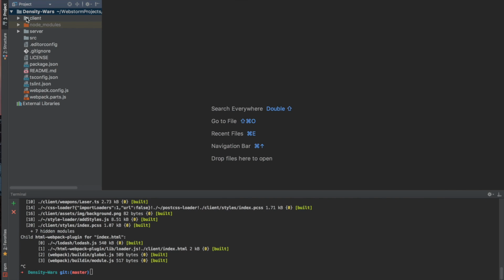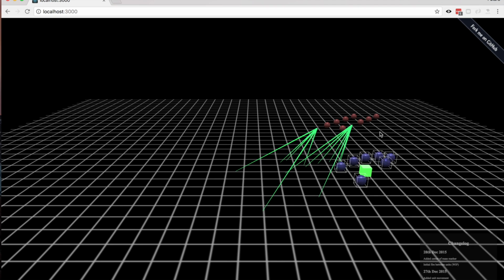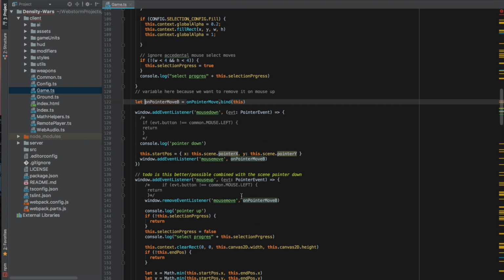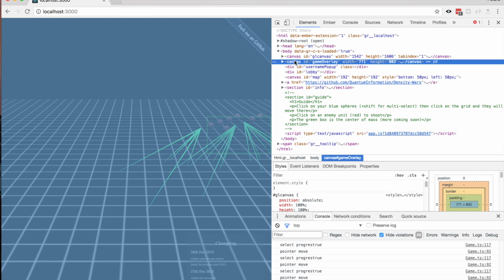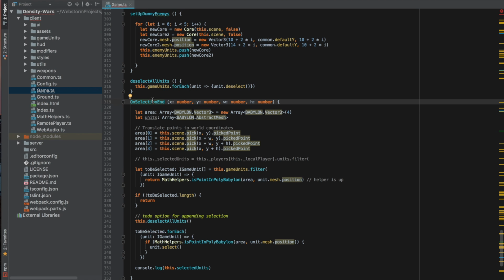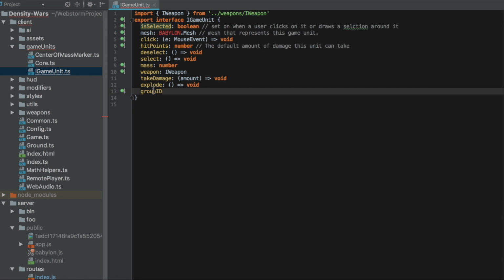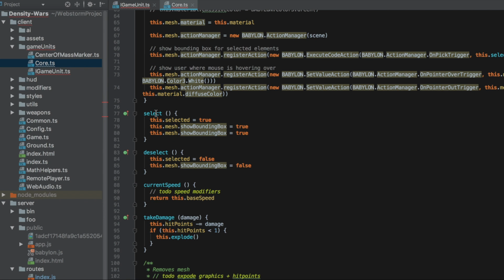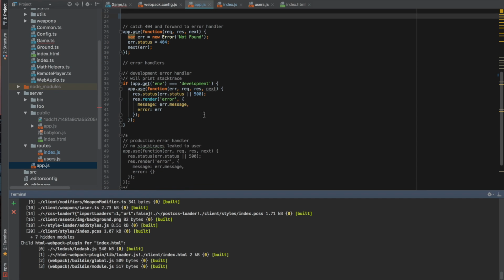Rectangular Unit selection - JavaScript RTS game development series - part 3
Welcome back everyone! In this episode, I show how to draw a unit selection rectangle on top of the game to selection units. I also discuss the starting point for the game units.